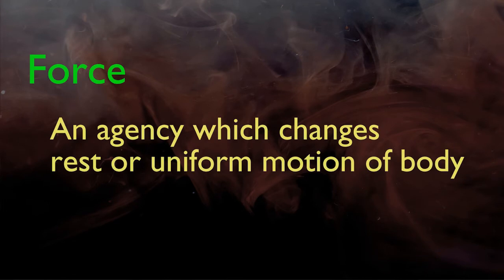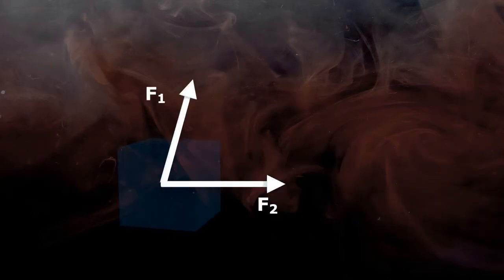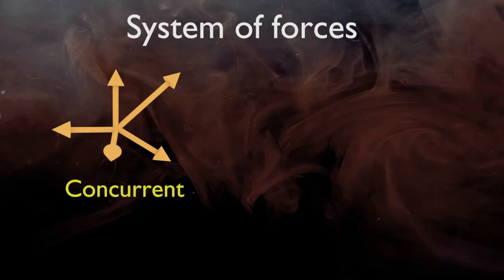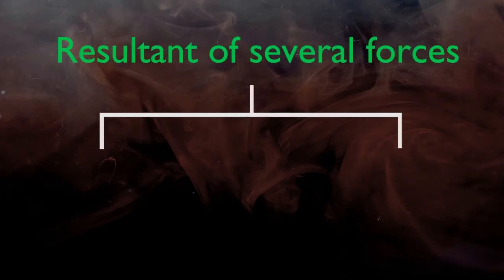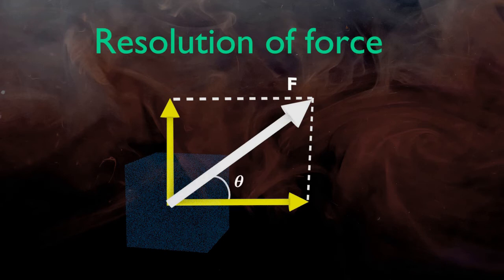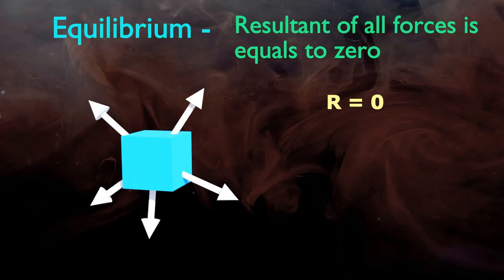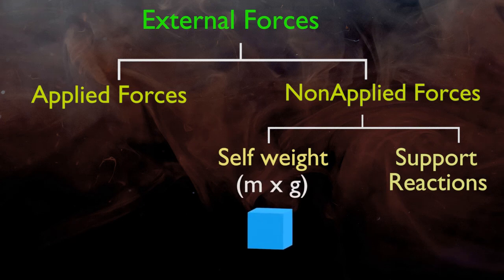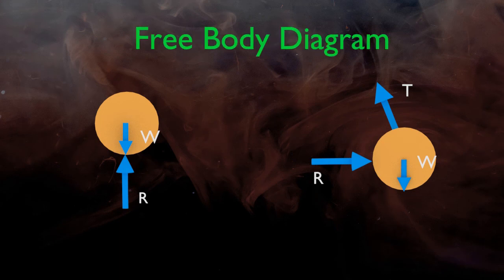Coplanar Concurrent Forces | Equilibrium and Free body Diagram | Engineering Mechanics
Video details:
Friends, in this video, various force systems, the concepts of coplanar concurrent forces  are discussed and all the methods to find out resultant of coplanar concurrent forces are explained with 3d animated examples. Also Equilibrium and free body diagram is discussed. I hope you like it.

Centroid and center of gravity